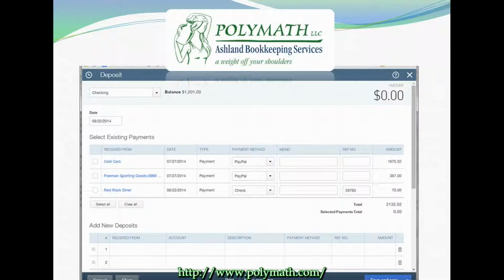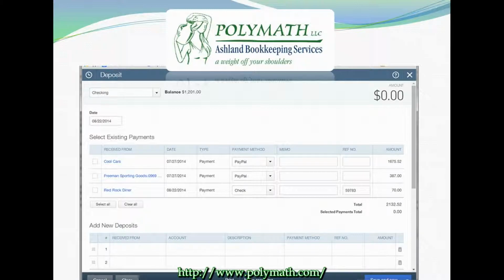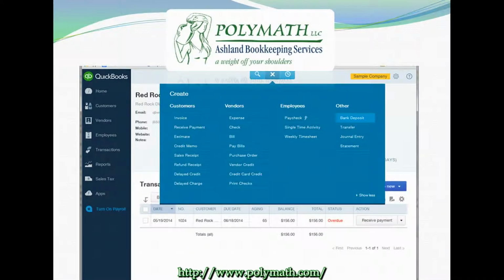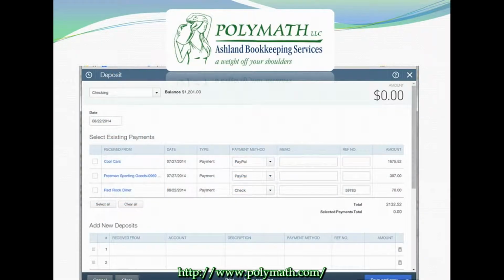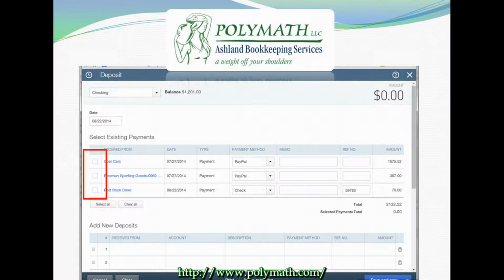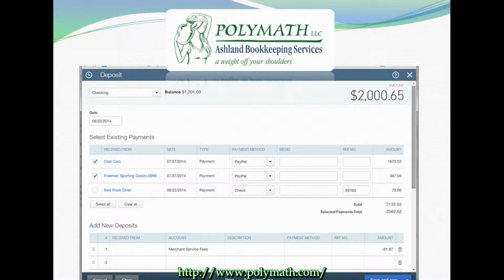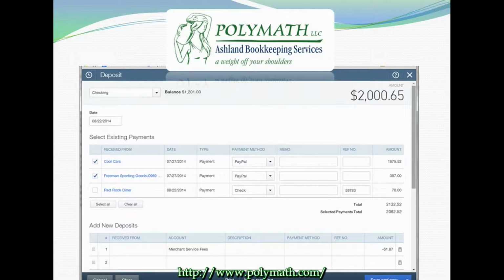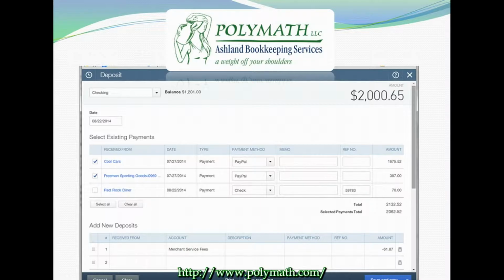Episode 7 – Polymath Video Tutorial Series: QuickBooks Online – Create a Deposit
This episode of our 13 part QuickBooks Online Harmony tutorial series covers how to create a deposit.  When you create a deposit in QuickBooks Online, it includes batching multiple payments together so that your deposit matches what happened in the real world.  This episode also covers how to account for merchant service fees that may have been removed from your deposit when using a merchant service provider.

Check out Polymath.com for more great resources.

Transcript:
Welcome, viewers, to this Polymath bookkeeping instructional video. I am Ingrid Edstrom of Polymath LLC and Ashland Bookkeeping Services, and we have reached the episode that we have been promising you since episode four. Today we will be creating deposits so that you can take your money to the bank. If you're just joining us make sure to check out the other videos in this series. If you don't see any money in your QuickBooks to create a deposit with, make sure to check out episode four, how to create a sales receipt, and episode six, how to receive payments against your invoices.

The most important thing to remember about batching deposits is that whatever happens in your QuickBooks has to match what happened in the real world, i.e. your bank statements. Meaning, if you take two checks to the bank and deposit them together then those two checks need to be entered each into QuickBooks separately and then batched together into a single deposit. Before you come back to any deposits you have to receive the money for your customers. Funds received can either be entered through sales receipt transactions or by entering payments against customer invoices. When you direct these transactions to the undeposited funds account they will show up in the make deposits window that you see here on your screen. If you don't understand how to do that, go ahead and stop this video and watch episodes four and six before you continue.

To access the undeposited funds window you first click on the plus sign, also known as the create menu, at the top of your screen, and select bank deposit. Once you're in the deposit window you will select the name of the bank account where you'll be depositing the money, enter the correct date of the deposit, and check off each of the payments that you're taking to the bank that day. You can use the payment method to help ensure that you're not batching incorrect payments together. For example, you would not want to select a credit card or PayPal payment to go to the bank with your cash and check deposit.

Once you've selected your payments the window will total your deposit for you and the resulting amount should match the total on the receipt that you received for your bank. This will make it so that your deposit in QuickBooks will match your bank statement.

Many of our clients use either a merchant service provider to process credit cards or PayPal. Sometimes these systems remove processing fees from individual transactions before depositing the net amount into your bank account. We have seen many people make the mistake of simply adjusting their customer payments to reflect the actual amount received to the bank, and that's not the correct way to enter that information. In order to have accurate reports of your product and sales to your customers you need to record the full amount that they page you in your sales transactions. You can later deduct the fee when you create the deposit.

To do this, simply add a line under the add new deposit section at the bottom of the deposits window. Use the appropriate expense account for merchant service or PayPal fees. You may call it something slightly different in your chart of accounts but this is where you keep track of all of the fees that you pay to accept credit cards or other online payments.

You will then put in a negative number that is equal to the amount of the fees that the merchant service provider deducted from that transaction. By doing this you've recorded the correct income from your customer, the correct fee expense for your vendor, and your deposit will equal the actual amount that went into your bank account.

You can now take your sales through the entire process. You know how to enter sales receipts and invoices, receive payments against your invoices, and batch all of the funds received to create a deposit to go to the bank. In our next episode we will jump into creating estimates. I'm Ingrid Edstrom of Polymath LLC and Ashland Bookkeeping Services.